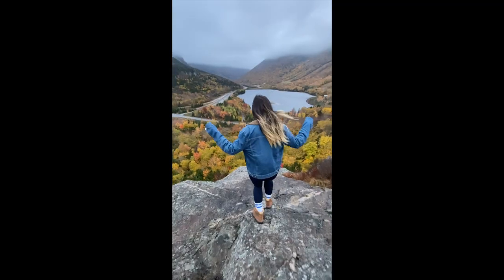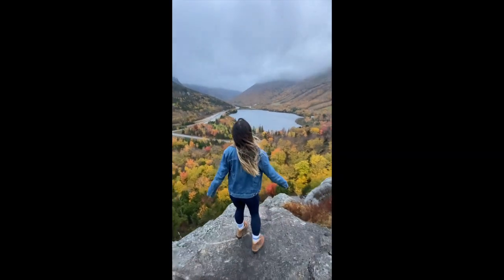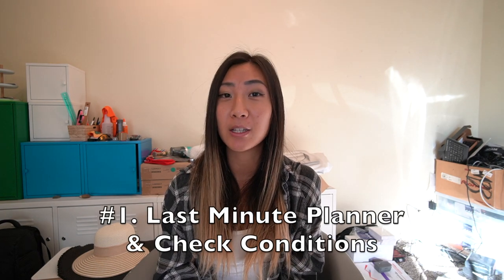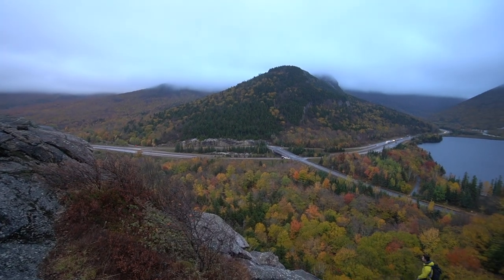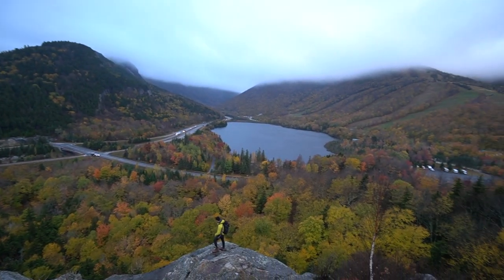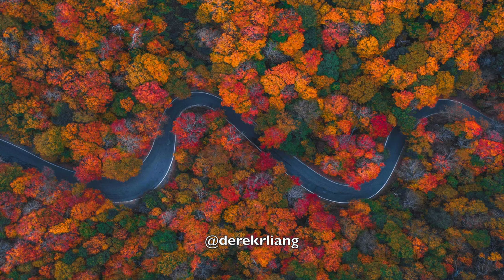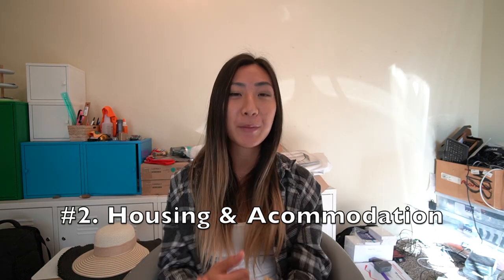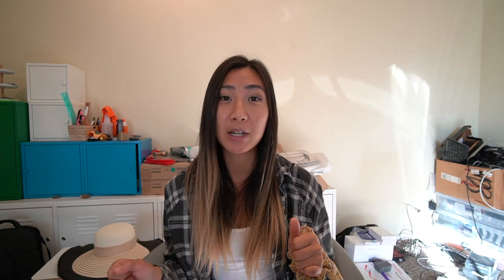How to Plan The BEST New England Fall Foliage Road Trip in 2022 (VERMONT & NEW HAMPSHIRE EDITION)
How to Plan The BEST Fall in New England Road Trip (get yourself a copy with photo locations!)
🍁 Top recommended hikes with best views
🍁 Exact itinerary + additional spots
🍁 Exact coordinates on Google Maps
🍁 30 pages of detailed information
🍁 Interactive packing list
🍁 Recommended camera gear
🍁 Hotel, restaurant + cafe recommendations

Chasing the fall foliage is is what Autumn is here for. Exploring through areas in which the leaves change from red, orange, and yellow, get ready to get a hold of your pumpkin spiced lattes! New England is one out of the many areas in which the foliage peaks the most, as I explain my experience in this video.

TIPS on chasing the fall foliage:
1. Prepare yourself to be a last minute planner & check conditions regularly
2. Housing & Accommodations
3. Must bring essentials
4. Camera gear
5. Have fun :)

Be ready to constantly check conditions because the foliage is only available for show for only a few weeks out of the year!

𝚐𝚛𝚊𝚌𝚎𝚏𝚔𝚒𝚖

👉 TOP TRAVEL REWARD CARDS
Chase Sapphire Preferred | Chase Sapphire Reserve | Freedom | Freedom Unlimited | MORE
💳 MY CREDIT CARD CONSULTANT

SONY a6400
RED JACKET
YELLOW JACKET
DANNER BOOTS

📚 RECOMMENDED BOOKS 📚
📕  Opportunity by Eben Pagan
📘 On Becoming Fearless by Ariana Huffington
📙 eSCAPE: The 4 Stages of Becoming A Successful Entrepreneur
📗Rich Dad Poor Dad